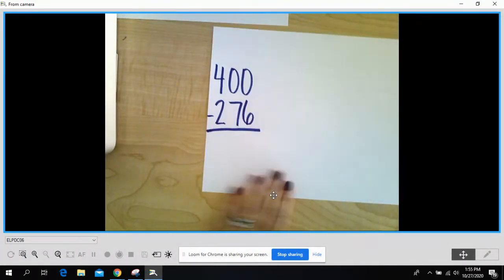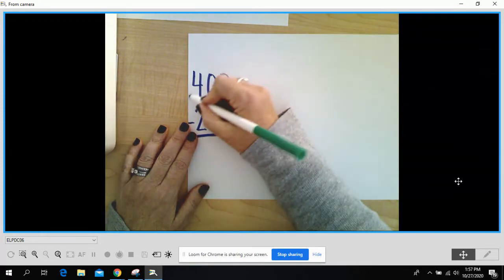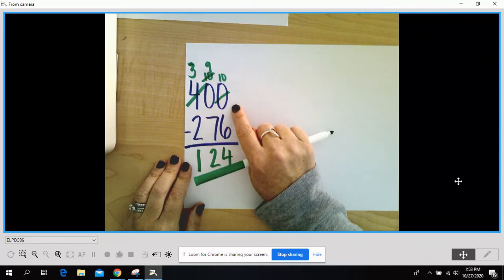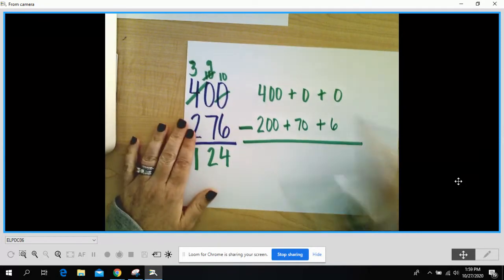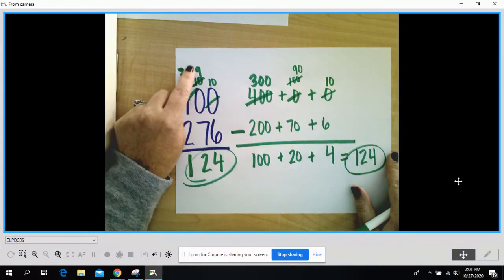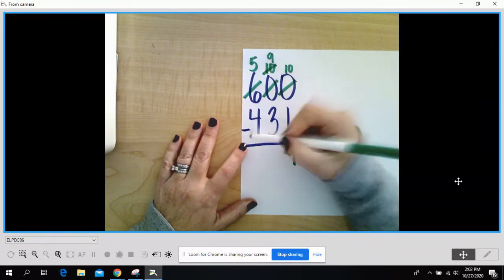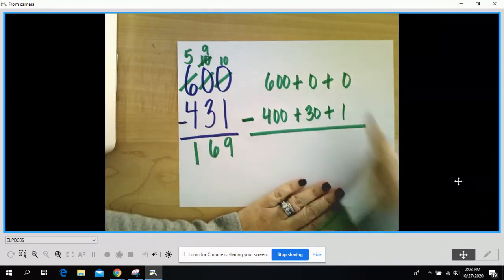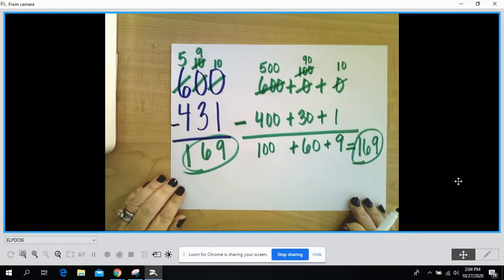Subtracting Across Zeros to the 100s place with Mrs. Lee